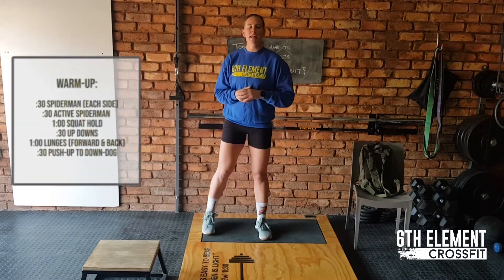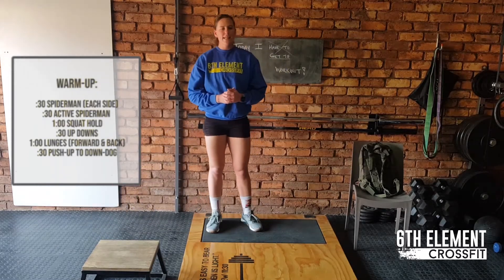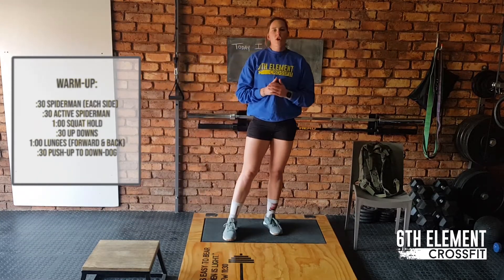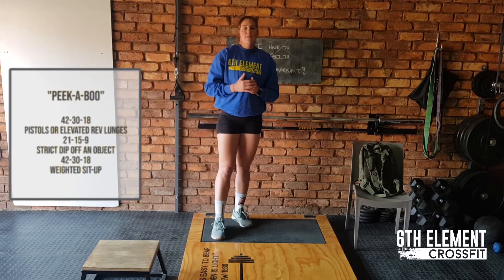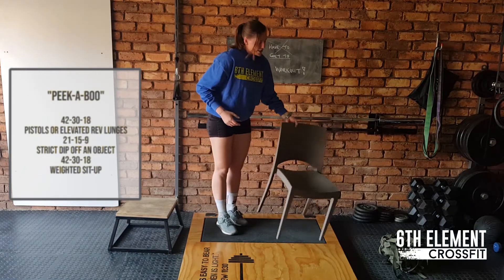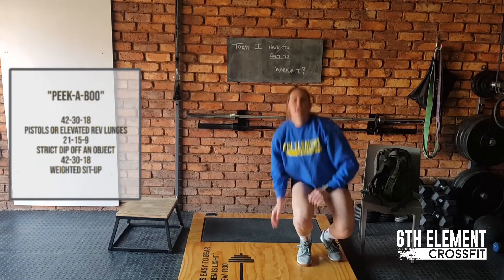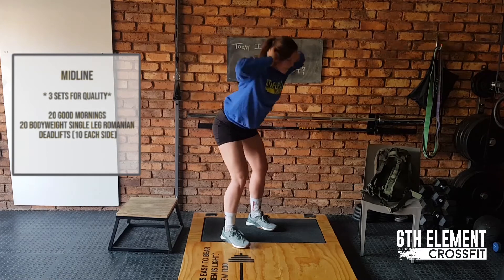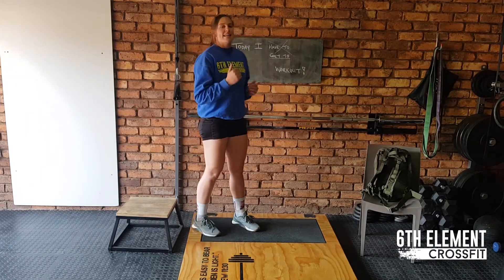Home Workout 1 July